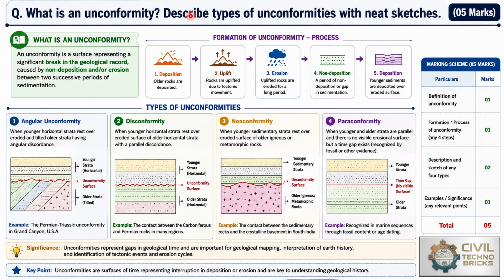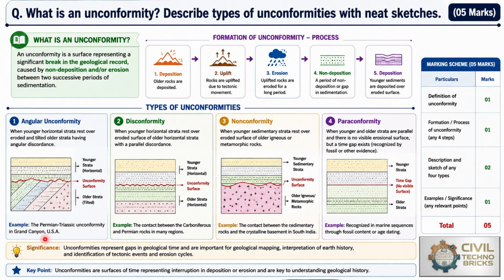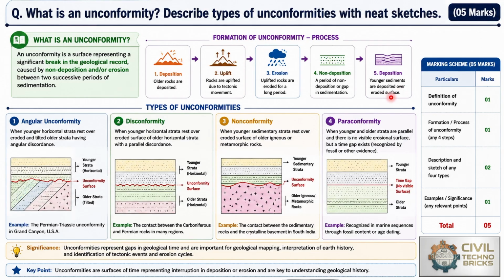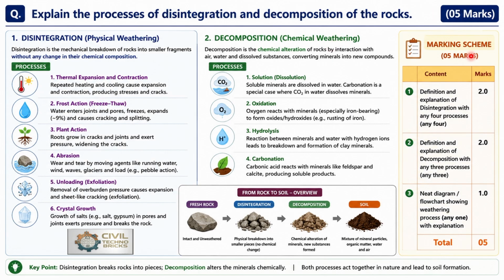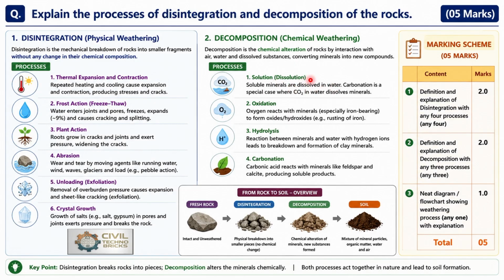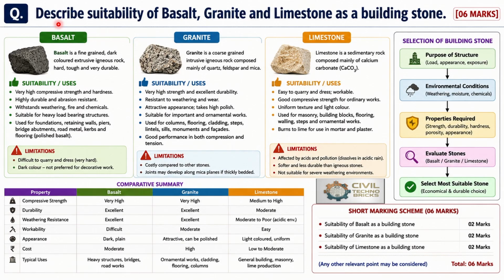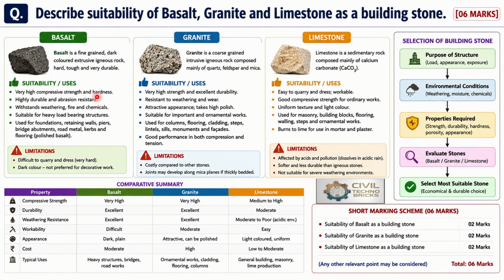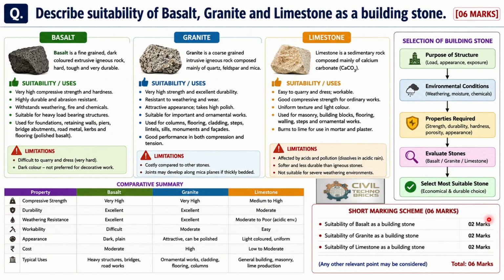Exam Preparation | Building Stone, Rock Type, Unconformity, Disintegration, Decomposition | Geology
Learn the fundamental concept and multi-stage geological formation process of Unconformities! This engineering geology lecture covers the three core types: Angular Unconformity, Disconformity and Non-conformity with neat sketches. Explore the rigorous selection criteria and structural suitability of Basalt, Granite, and Limestone as durable building stones.

📌 Timestamps to skip ahead:
0:00 - Intro: Decoding the Earth to Build a Better World
0:05 - Overview of High-Yield Exam Questions in EG
0:50 - Question 1: What is an Unconformity? Geological Concept
1:10 - The 5-Step Geotectonic Process: How Unconformities Form
2:40 - Sketching Angular Unconformity (Tilted vs. Horizontal Strata)
3:55 - Sketching Disconformity (Erosional Parallel Discontinuity)
4:10 - Sketching Nonconformity - Sedimentary over Crystalline Igneous/Metamorphic Rocks
4:44 - Question 2: Process of Disintegration and Decomposition of Rocks
5:12 - Disintegration - Physical Weathering
6:45 - Decomposition - Chemical Weathering
7:32 - Overview of formation of Soil from Rock
8:36 - Question 3: Criteria for the Selection of Building Stones
8:50 - Basalt suitability: Crushing Strength, Heavy Foundations & Aggregates
9:05 - Granite suitability: Intrusive Textures, Durability & Ornamental Cladding
10:20 - Limestone suitability: Chemical Composition, Masonry & Acid Rain Vulnerability
10:35 - Comparative Matrix: Basalt vs. Granite vs. Limestone (Side-by-Side Analysis)
11:50 - Engineering Selection Workflow: Loading, Weathering & Material Sourcing